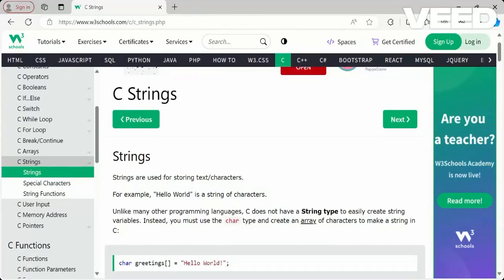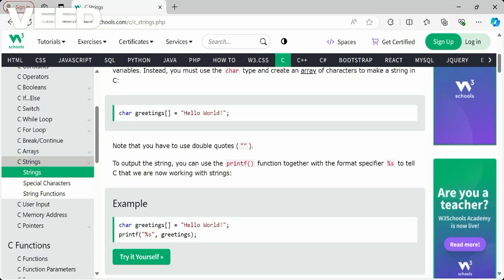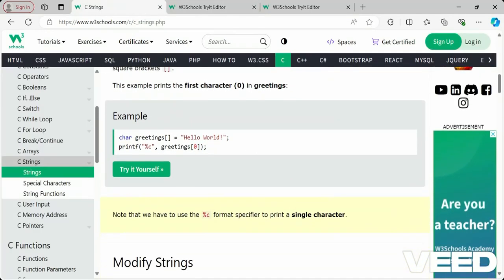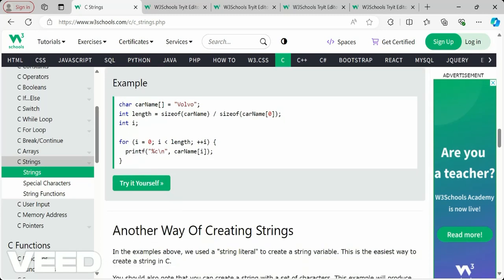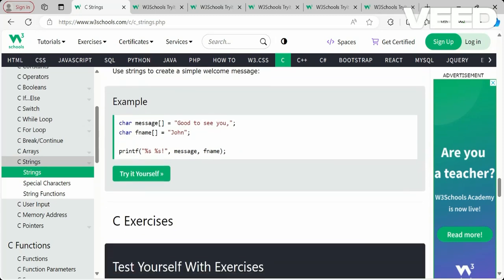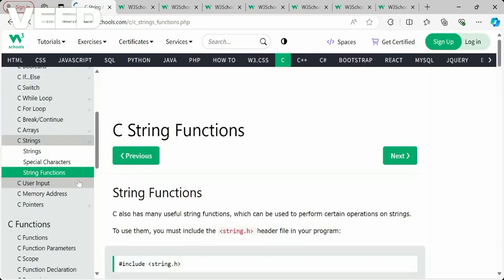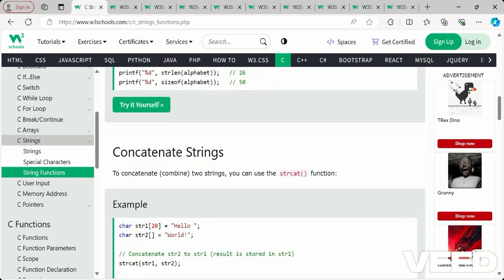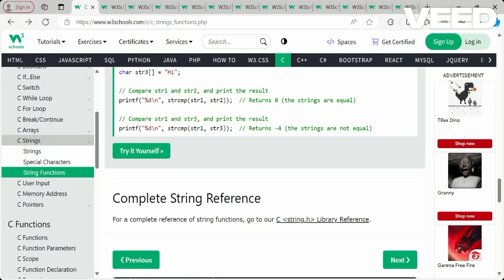C Strings Explained | String Functions in C Programming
Learn strings in C programming with clear explanations.
This video explains string handling and string functions in C language.

In this tutorial, you will learn:
• What are strings in C
• String declaration
• Common string functions
• String examples for beginners